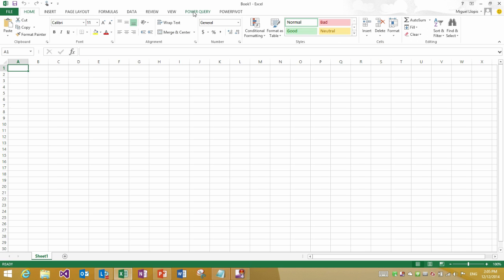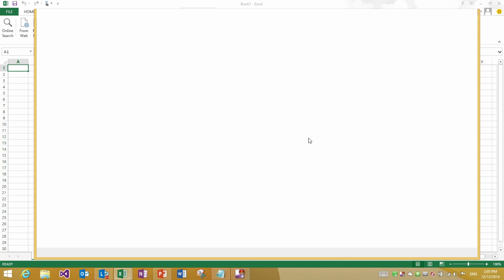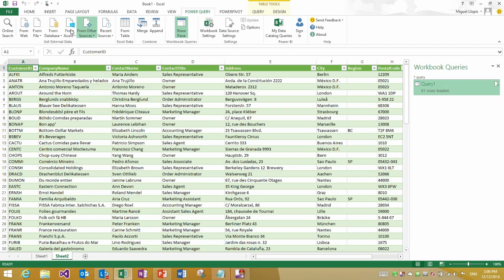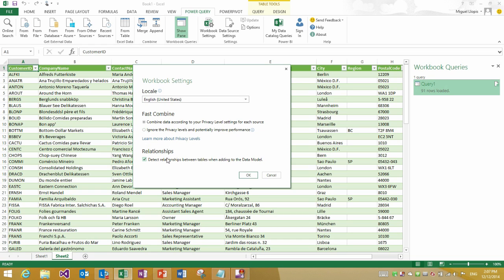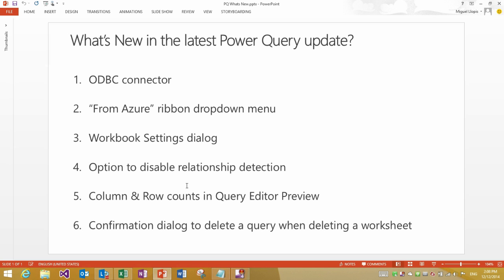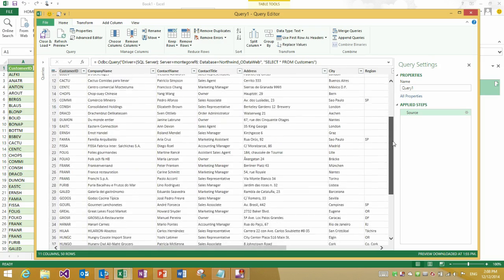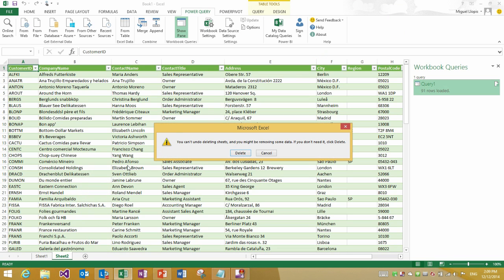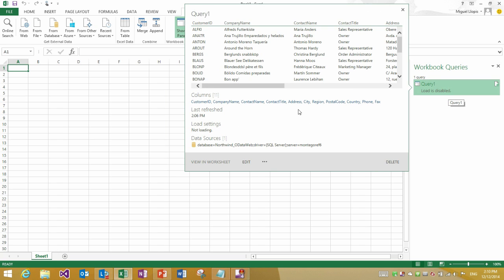New Power Query Updates for January 2015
The first Microsoft's Power Query for Excel update of the year is here! Get an overview of 6 new features including the ODBC Connector and the Azure ribbon.